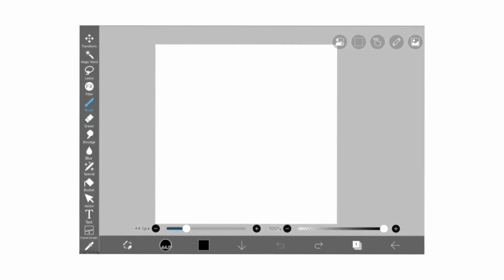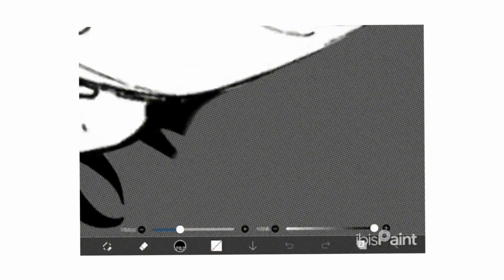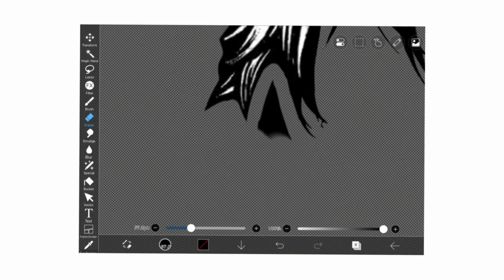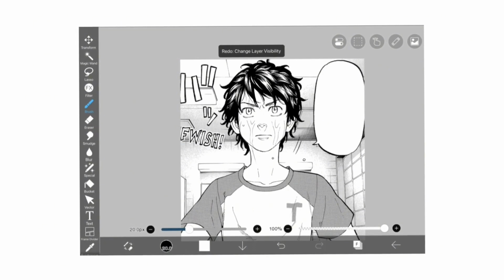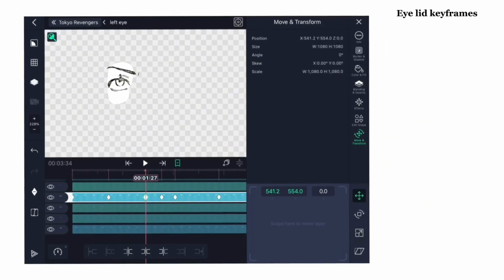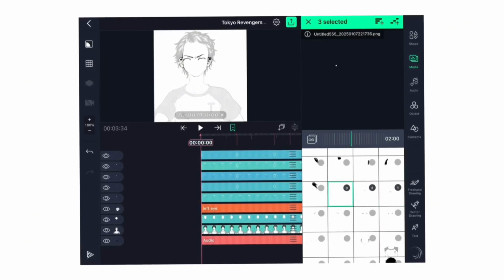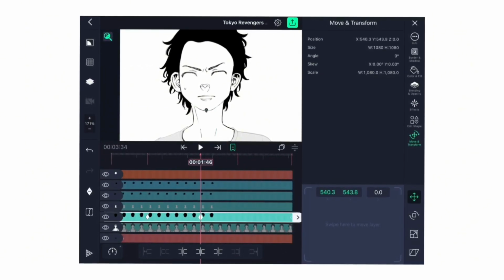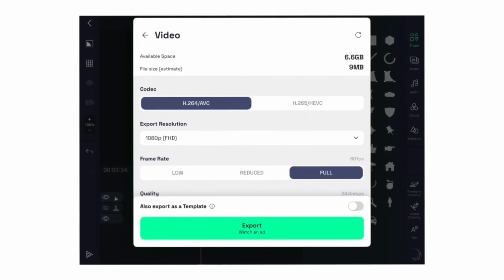How to animate MANGA PANELS on Alight Motion for FREE | Tutorial | Ibis Paint X & Alight Motion *ೃ༄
How to animate on alight motion for free